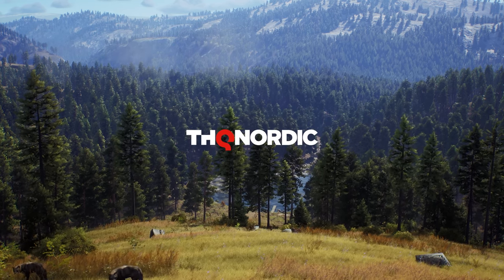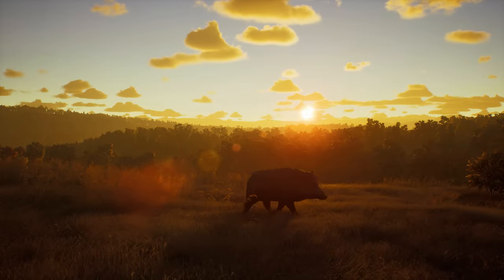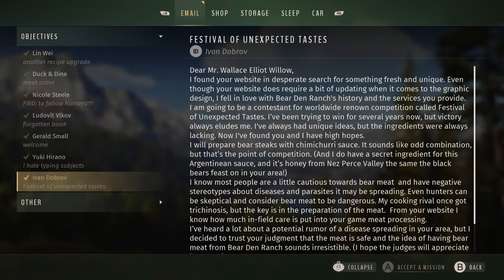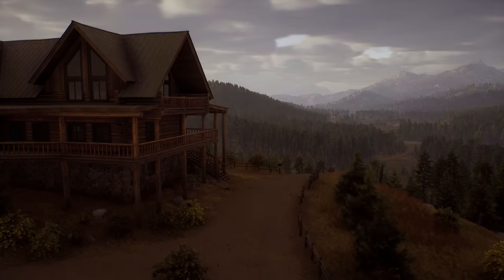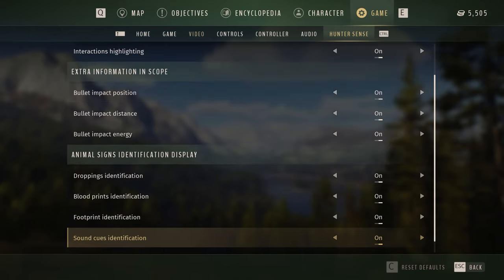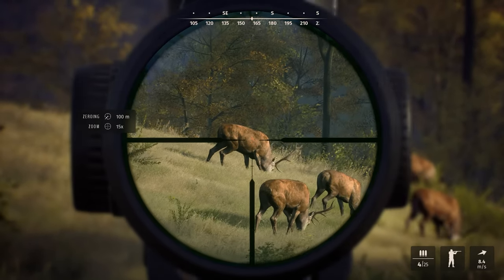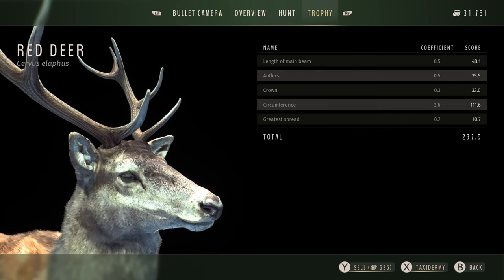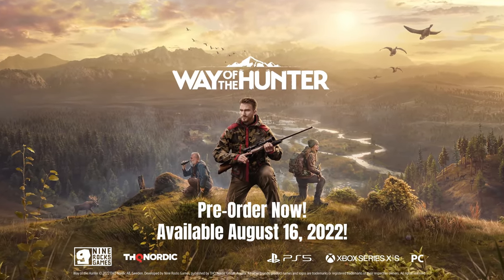Way of the Hunter - Official Explanation Trailer (2022)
Check out: Way of the Hunter Explanation.